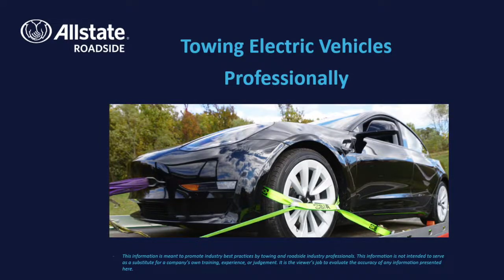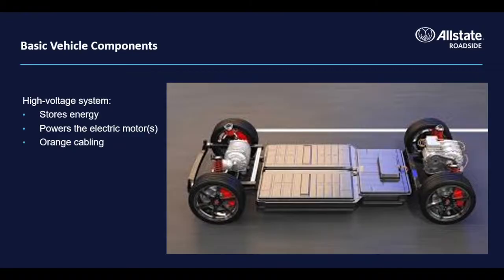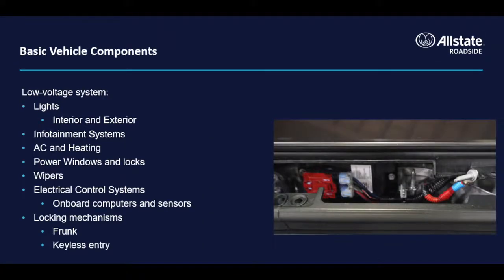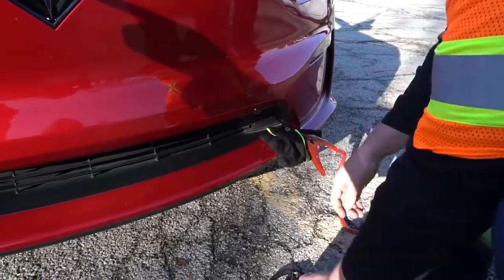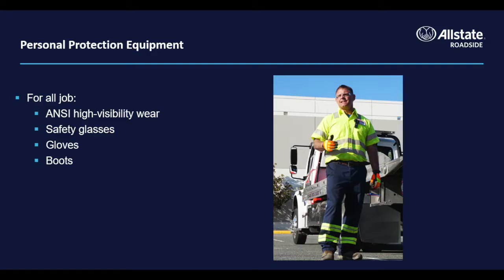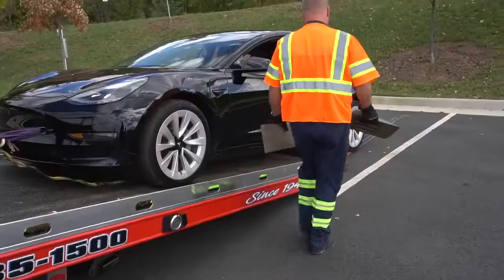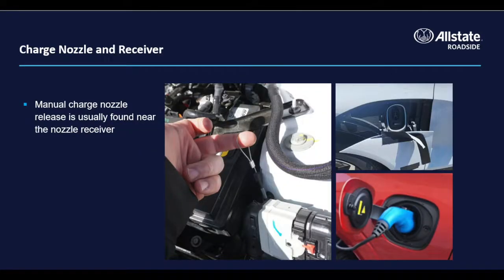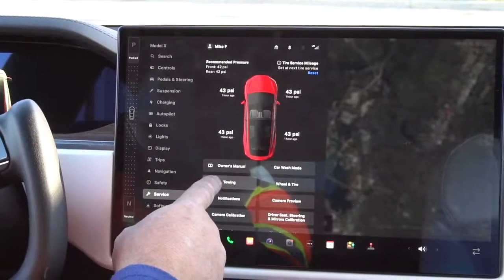Allstate Roadside Essentials for Safe Towing and Servicing of Electric Vehicles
:  Essential guidance for safely and professionally servicing and towing electric vehicles (EVs) including. key components of EVs, high-voltage and low-voltage systems, and emphasizes on the importance of using manufacturer-approved jack and tow points. The video also covers procedures for handling lockouts, accessing boost points, using proper gear for safety and non-conductive equipment, and promotes industry best practices while encouraging operators to rely on their training and judgment.